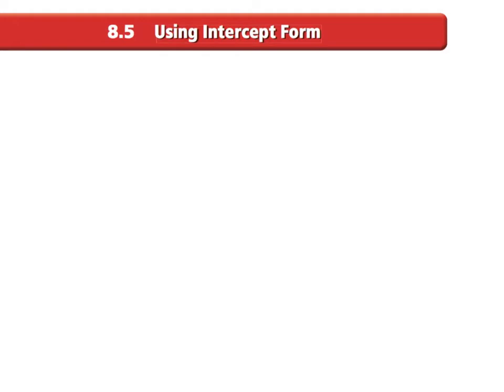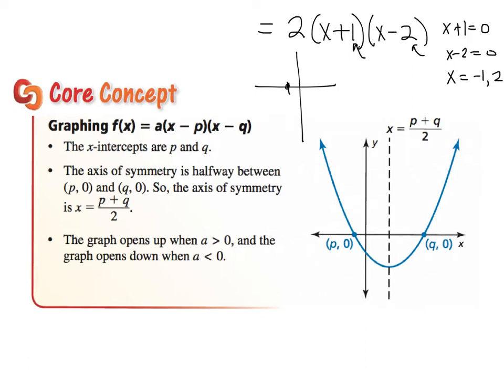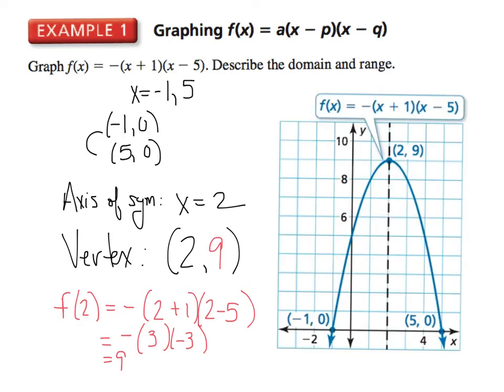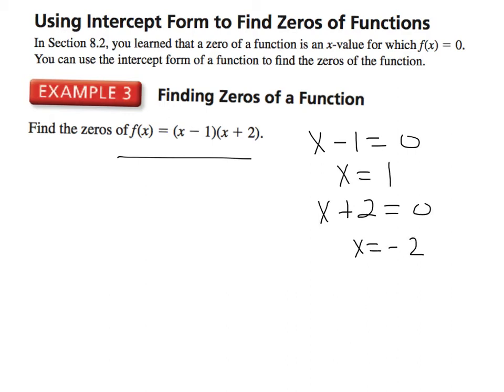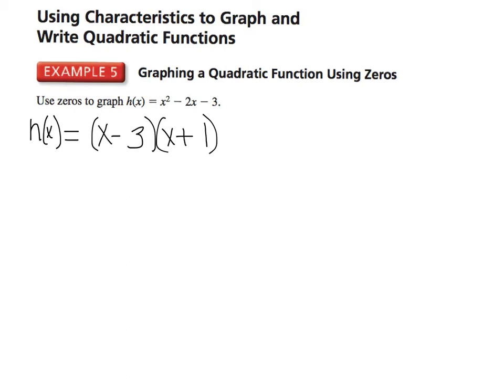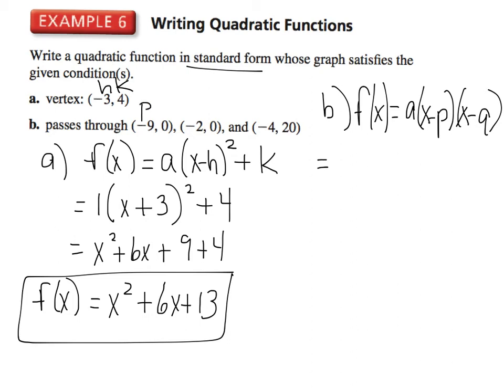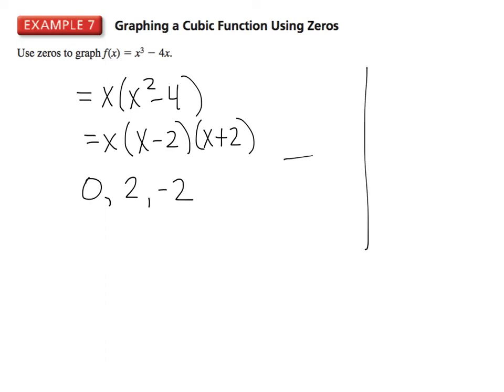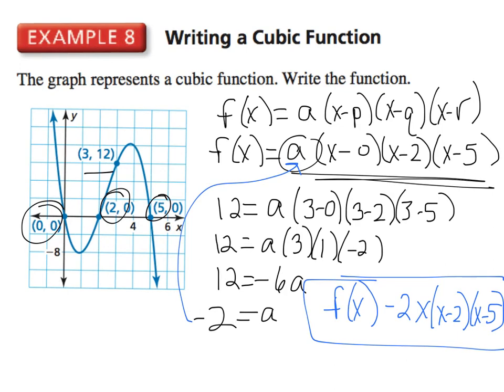7th TAP, section 8.5- Using Intercept Form